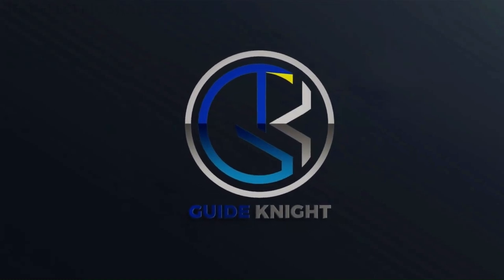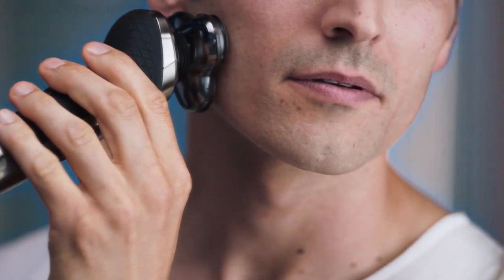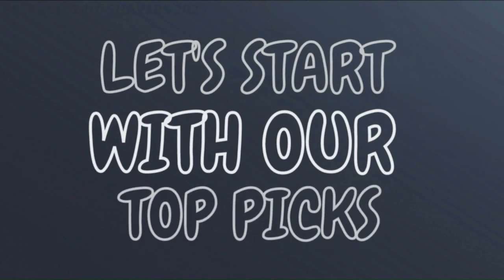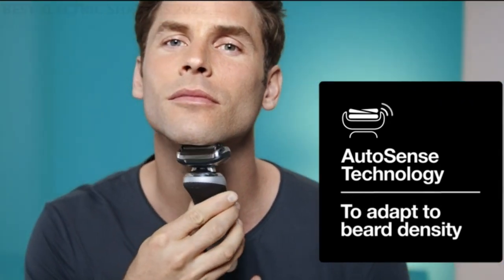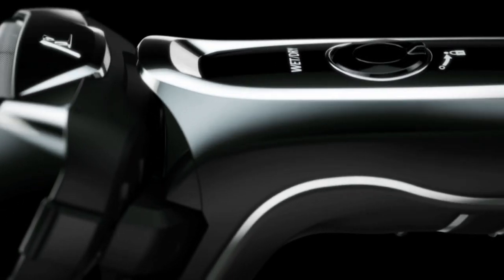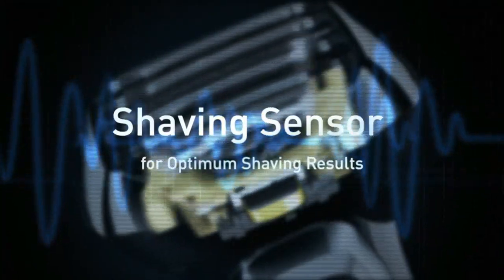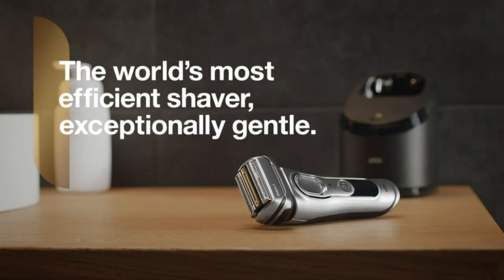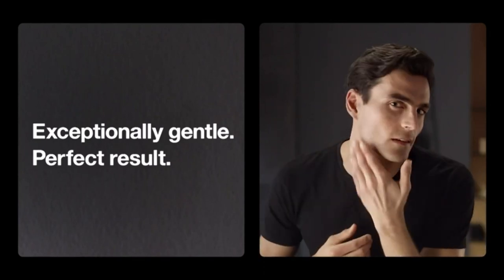Best Electric Shaver 2023 | Electric Shavers 2023 | GuideKnight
► Today, we're going to dive into the world of Electric Shavers.

► The best electric shavers will help you to achieve exactly the look you want, whether that's a smooth shave or a five o’clock shadow. The problem is that it can be a bit of a minefield picking the right electric shaver for you. Firstly, there's the question of price: how much do you need to spend to get something that does a decent job? As well as that, there are also plenty of different features to consider. Do you prefer foil or rotary blades? Do you need a model you can use in the shower? How about a detail trimmer for tidying up your sideburns afterwards?